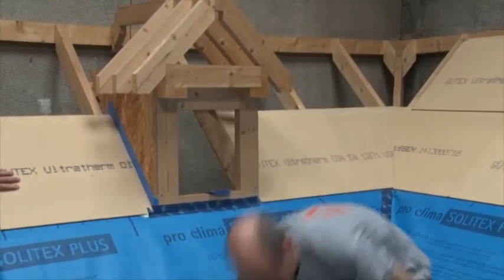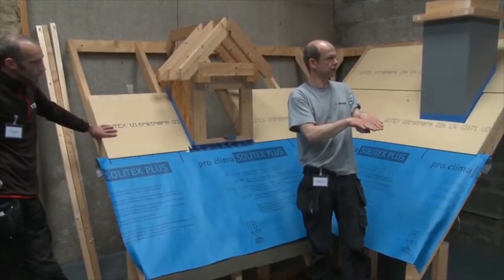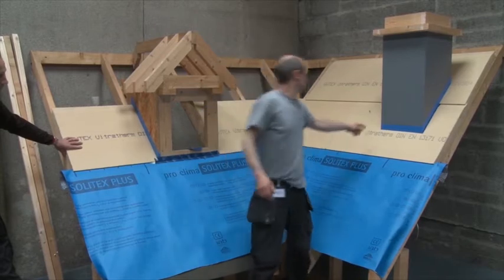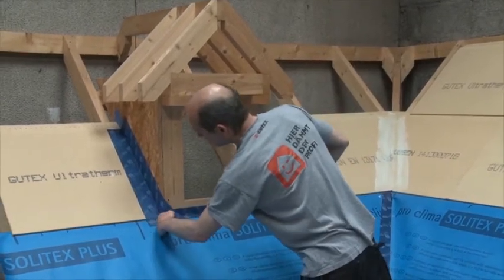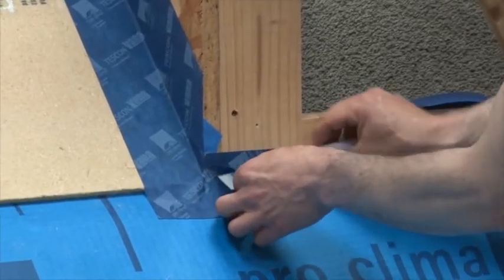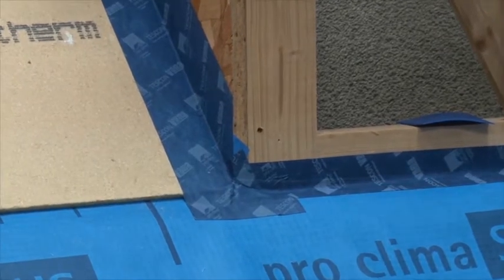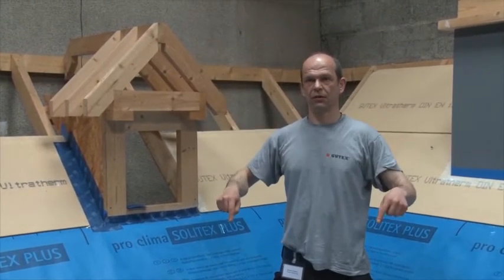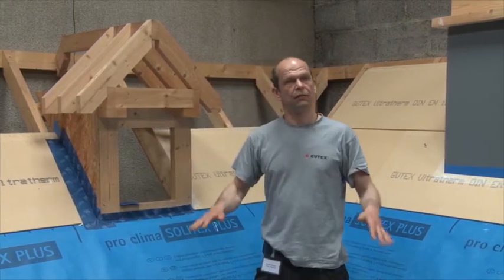Gutex Ultratherm Roof Installation (Part 3) - Butt Joints, Dormer Window Detail, Tape with Primer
How to install Gutex Ultratherm woodfibre insulation on a pitched roof (part 3 of 6).  Explains the import role Tescon Primer has in achieving a full wind and weatherproof seal when taping with Pro Clima Tescon Vana airtight and waterproof tape.